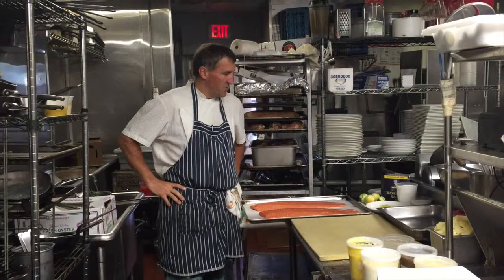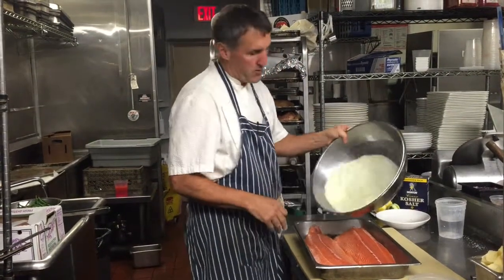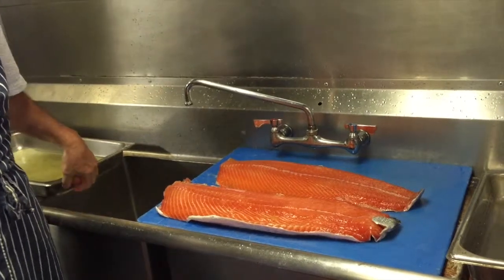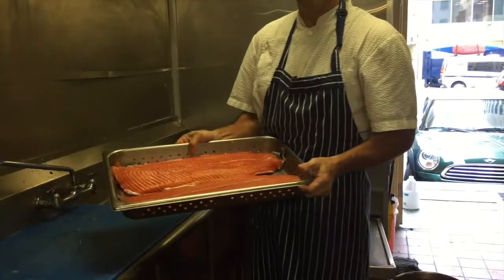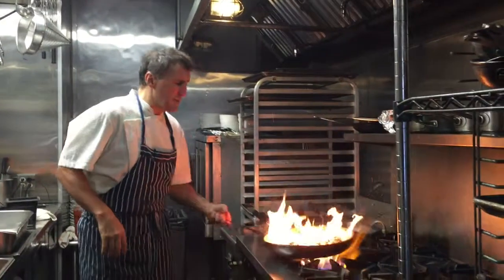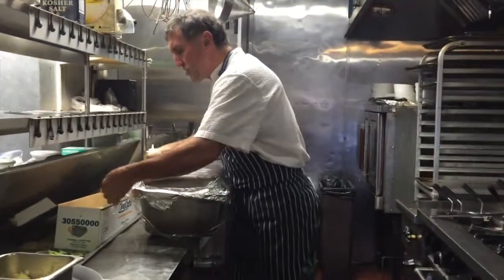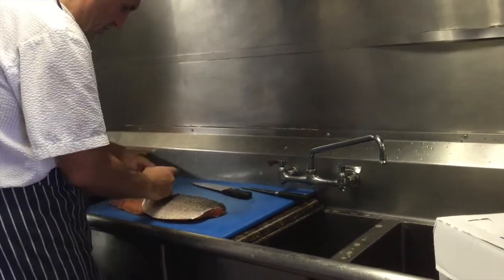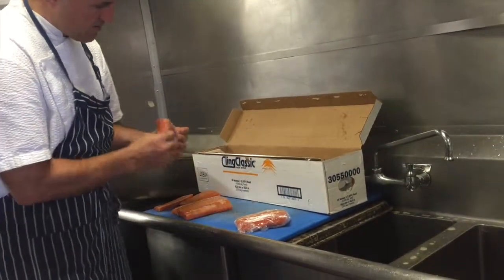How to Smoke Salmon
This video is about Smoked Salmon